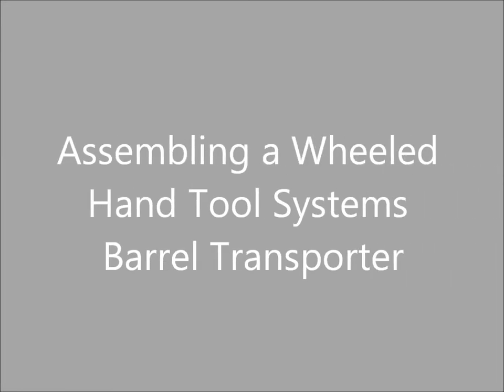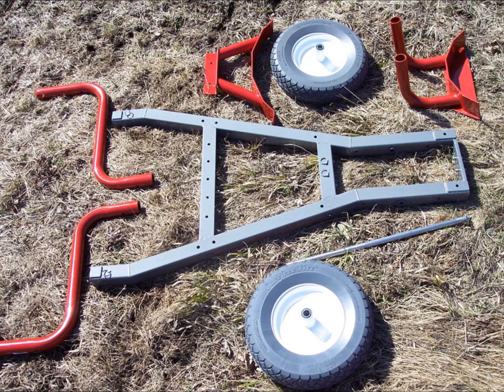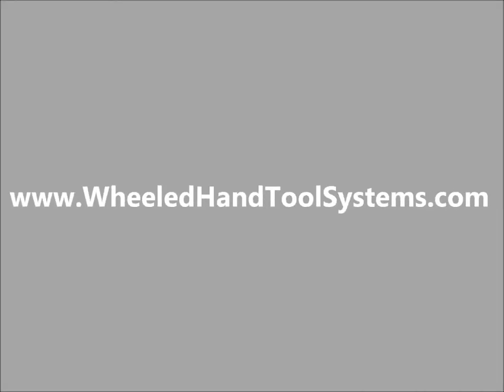Assembling a WHaTS Barrel Transporter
How to assemble a Wheeled Hand Tool Systems Barrel Transporter - no tools required